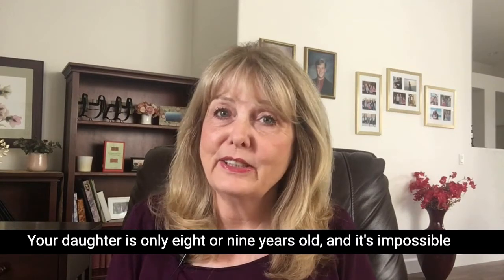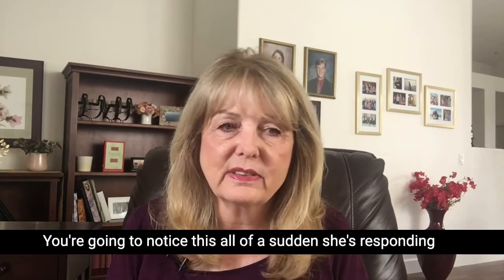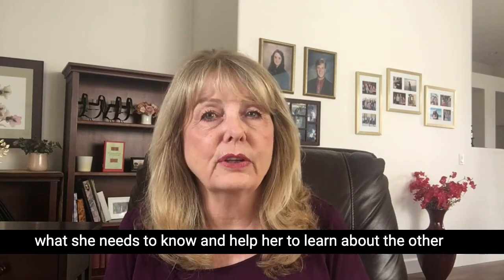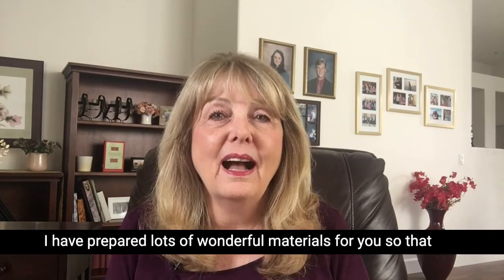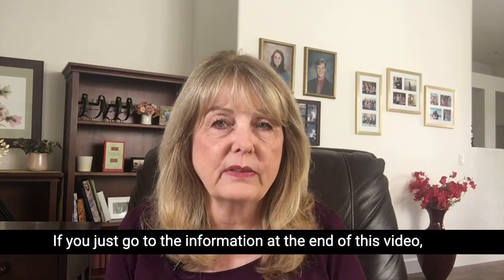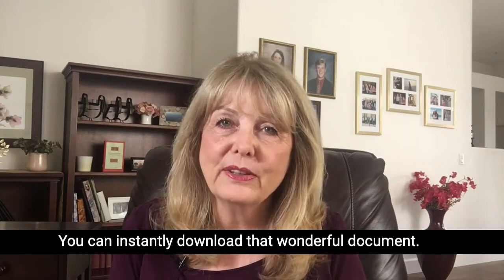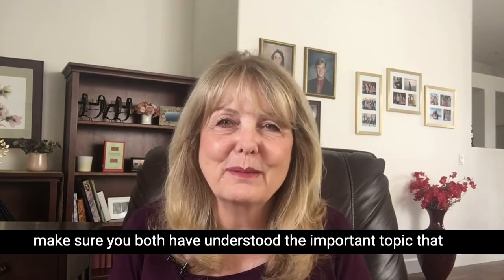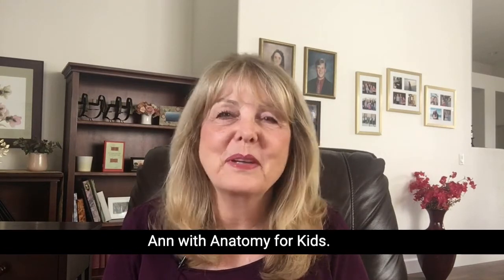Is It Possible Your 8-9-Year-Old Daughter Has Entered Puberty - Check for the Signs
Dr. M gives parents three simple signs to look for to determine if your 8-9-year-old daughter might have entered puberty. She also encourages parents to go to her website to see downloads you can use as you introduce puberty to your daughter.